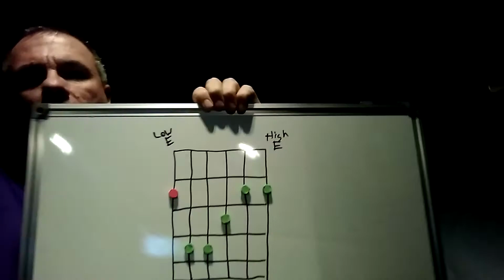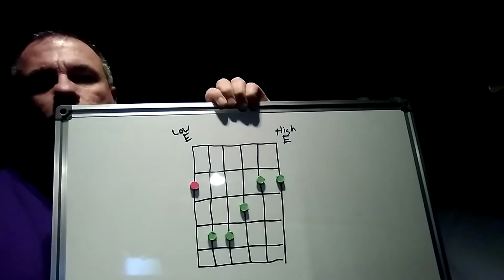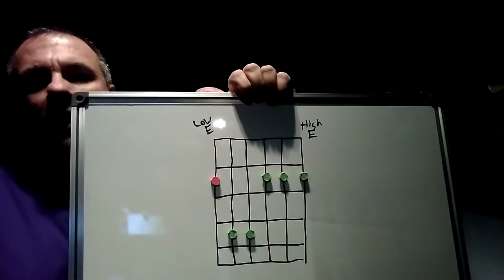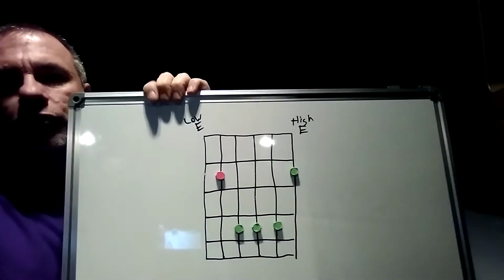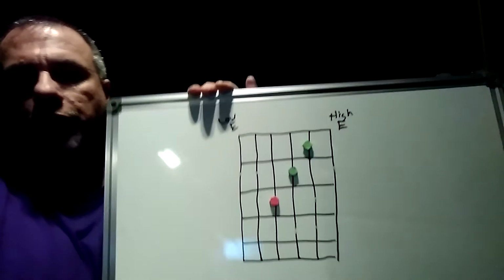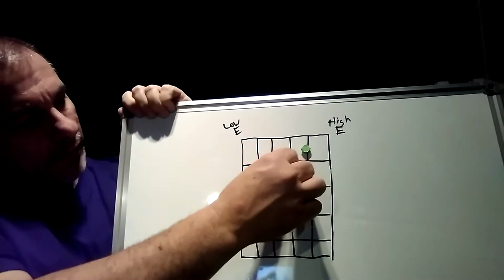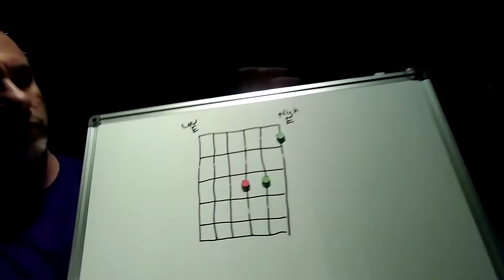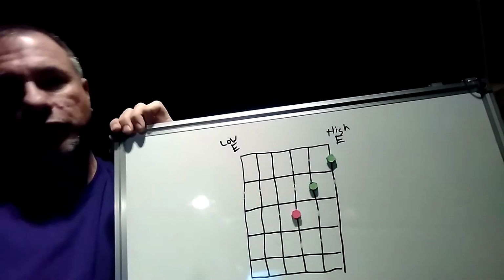Guitarjitsu, Lesson 2, major and minor chords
Major and minor chords in every key all over the fretboard!!!